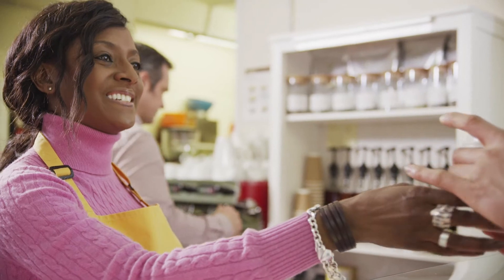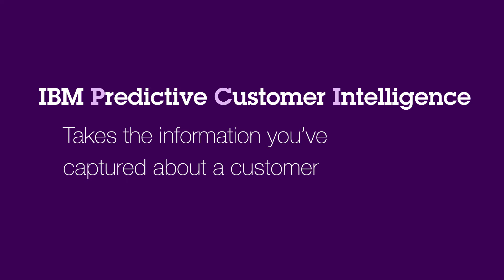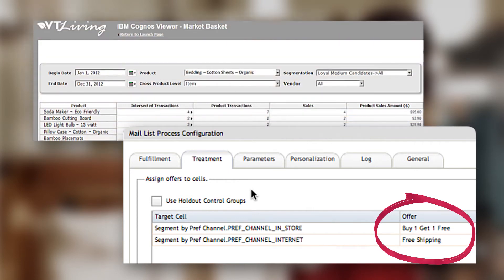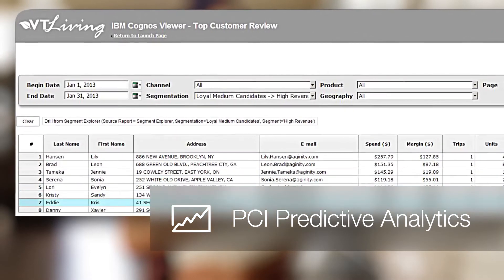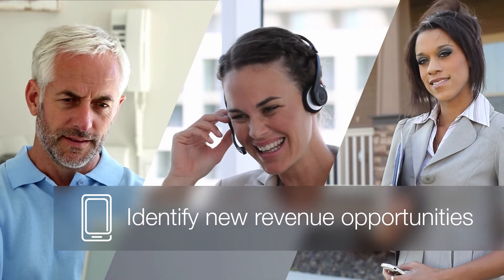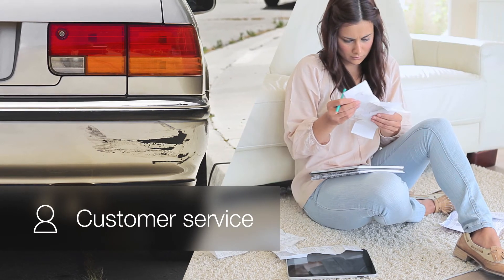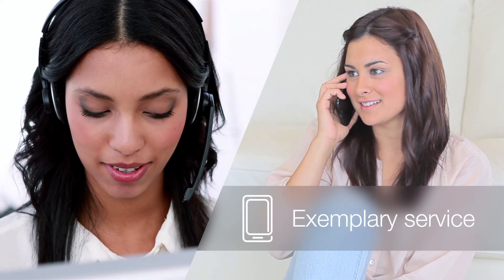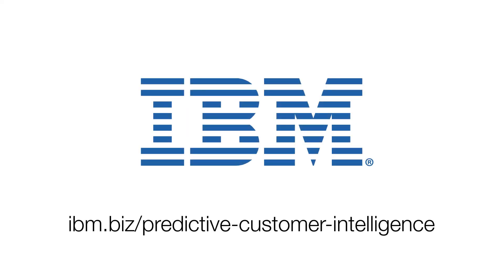Get the Next Best Action for Each Customer with Predictive Analytics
IBM Predictive Customer Intelligence (PCI) takes your customer data, applies predictive analytics and provides the next best action for each customer – so you can use it to deliver an exceptional customer experience. Use PCI to identify opportunities to generate revenue, build loyalty and improve customer service.